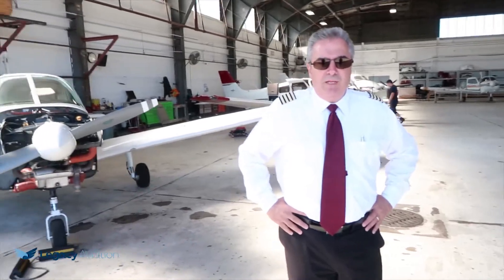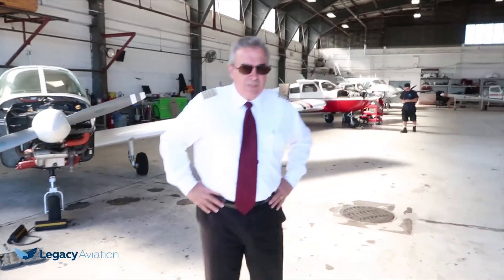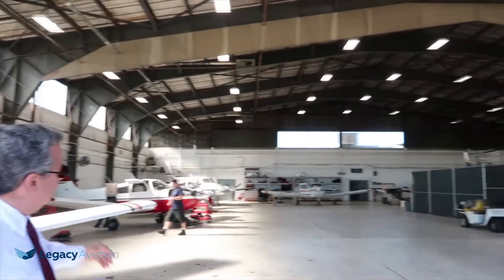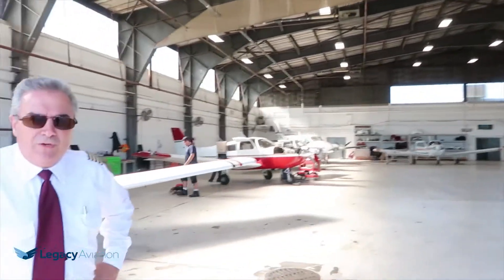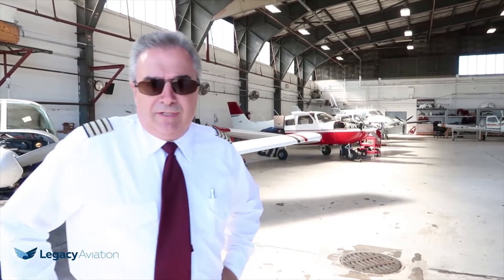Importance of Aircraft Maintenance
Aircraft maintenance is one of the most important activities that aircraft owners should never underestimate. This is a set of activities that include inspection, reformation and repair of an aircraft. As the owner of an aircraft, you need to know every detail about maintenance if you want to save money and avoid failure in your aircraft system. Aircraft maintenance is not only about replacing a part that is already damaged; this is also about cleaning and refueling. This should be done not only to large planes but also to smaller aircrafts. Maintaining your aircraft is done as a compliance with the rules on aircraft ownership. This is the reason why no company is exempted when it comes to this. There are different airworthiness authorities in the world whose job is to make sure that every owner is doing his part in maintaining the safety and good condition of his aircraft.